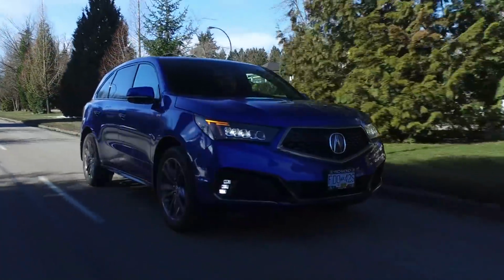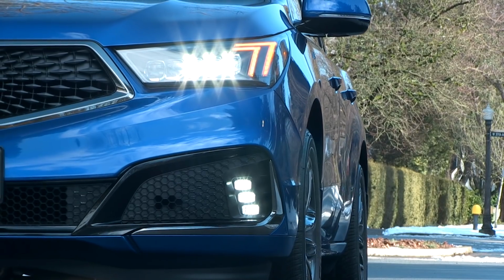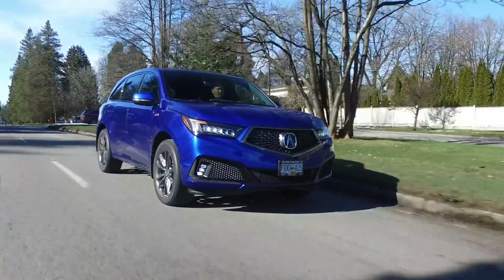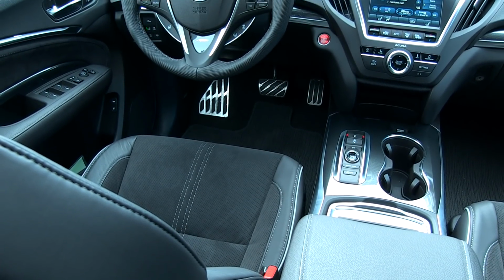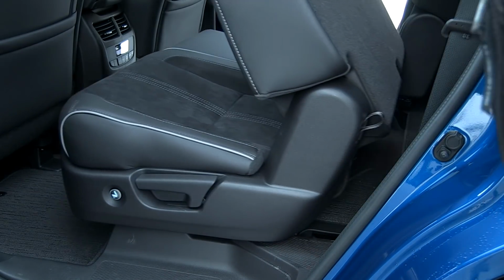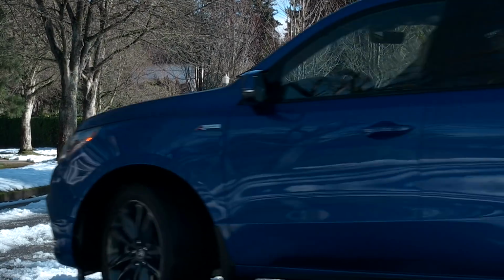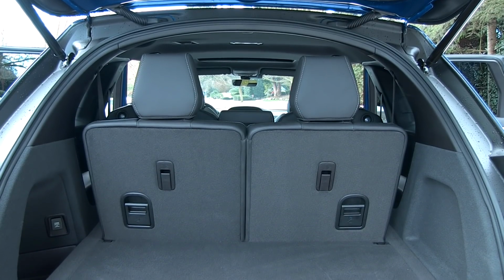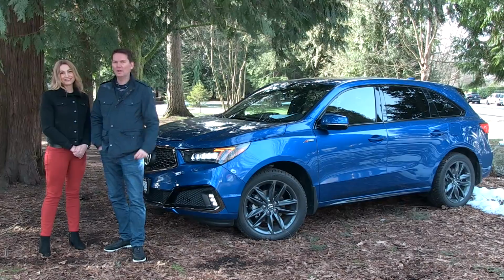2019 Acura MDX Review // Best Seller-Now with A-Spec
The Acura MDX is the best selling prermium mid-size 3-row of all time. With its three rows of seats for 6 or 7-passengers and a premium interior, the MDX has become a favourite of families that need to move people around but want some luxury. The 2019 Acura MDX is now available with the A-Spec treatment that adds assertive looking 20-inch grey wheels, dark window trim, dark chrome, plus some nice looking two-tone faux sued and leather seats. The large exhaust tips out the back really do make a statement. All MDX models come with a 3.5L V6 engine and 290hp using premium gas. The 9-speed automatic is matched to the SH-AWD system for grip but also improved handling. The second row of seats can be ordered as captains chairs or a bench, so the MDX has seating for 6 or 7. The head unit comes standard with Apple CarPlay and Android Auto.